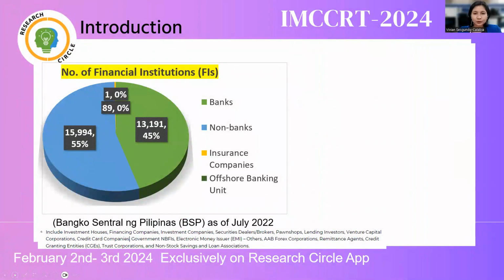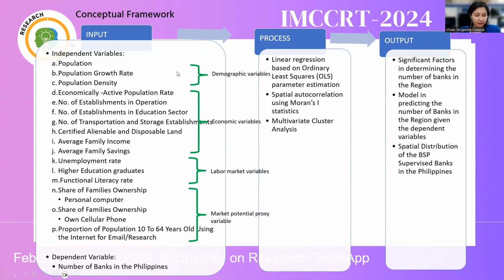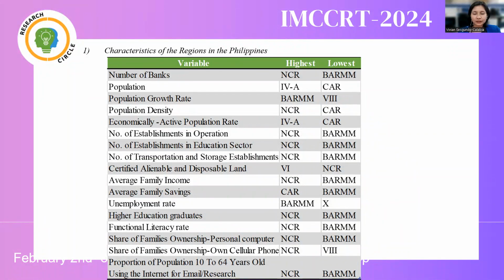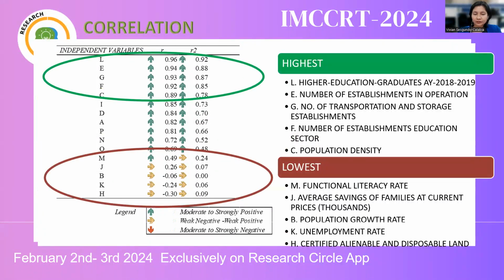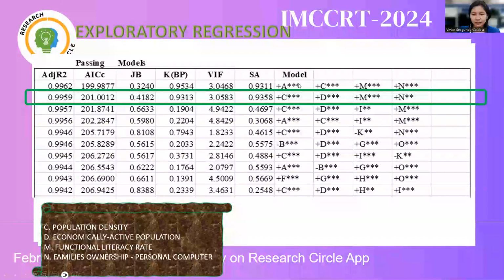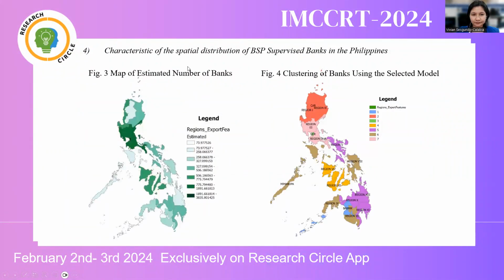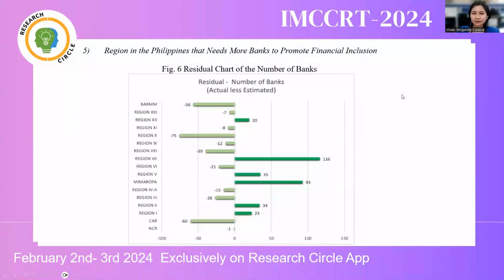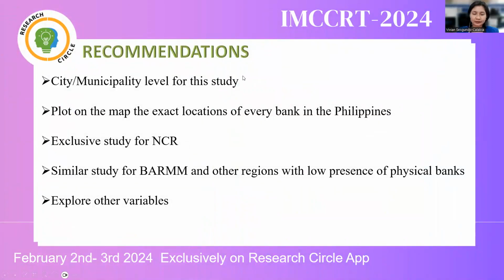IMCCRT 2024 5002- Title- Determining Spatial Distribution of the BSP Supervised Banks in the Philipp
Title- Determining Spatial Distribution of the BSP Supervised Banks in the Philippines: A Multivariate Cluster Analysis

Author's Name- Vivian Sesgundo, Peter John Aranas

Abstract- The goal of this study was to determine the significant variables that contribute to the number of Bangko Sentral ng Pilipinas (BSP) Supervised banks in the Philippine regions. A model that can predict the number of banks needed in the region was also presented. Spatial distribution of the banks was also analysed. These analyses determined if the current number of banks in the region is sufficient to provide the financial services needed by the people. The ArcGIS Pro was used to perform Ordinary Least Square Regression, Global Moran’s I and Multivariate Clustering Analyses to the Regional Distribution of BSP Supervised banks in the Philippines and the categorized economic, demographic, labor market and potential market variables from the Philippine Statistics Authority (PSA) in 2020. Results of this study show that the population density, economically active population, functional literacy rate, and families ownership of personal computer are the significant factors, which represent every category of the independent variable, that contributed to the number of banks in the region. Using the chosen passing model, the difference between the actual and estimated number of banks was used as the indicator by which regions need more physical banks to promote financial inclusion. Regions X, CAR, and BARMM are the best locations for the future physical bank to be established. Furthermore, the results from Global Moran’s I analysis showed that there is a clustering of high number of banks in the Philippines. There were 7 clusters formed for the number of banks based on population density, economically active population, functional literacy rate, and families ownership of personal computer. Among these explanatory variables, population density is the greatest contributor in forming the clusters.